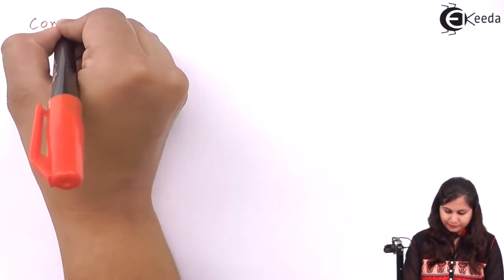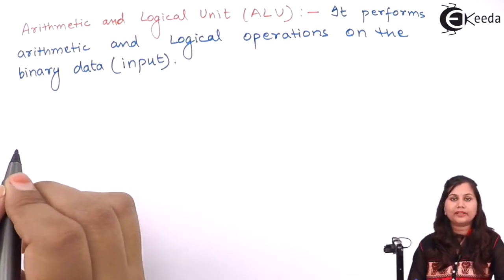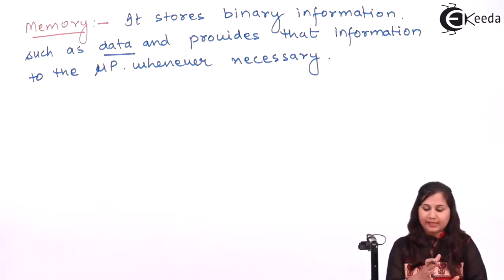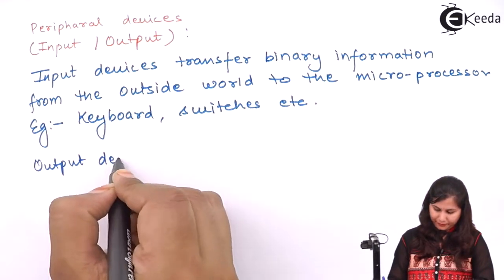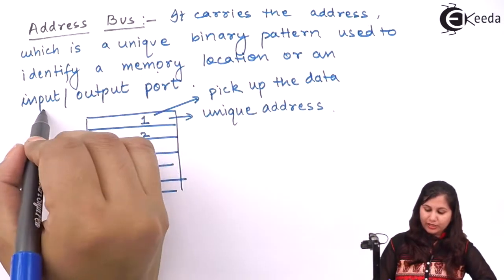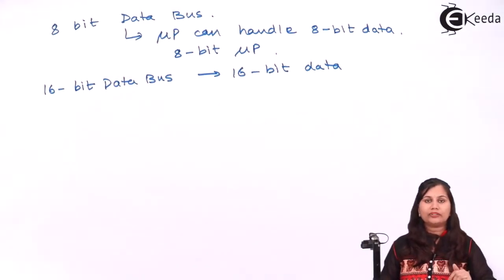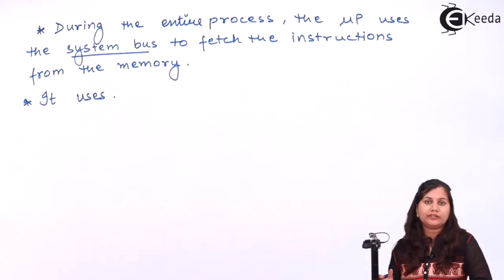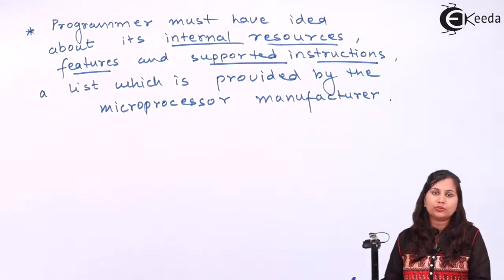Microprocessor Components - Introduction to Microprocessor - Microprocessors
Subject - Microprocessors

Video Name - Microprocessor Components

Chapter - Representation and Description

Watch the video lecture on the Topic Microprocessor Components of Subject Microprocessors by Professor Vaibhav Pandit. Watch the Complete lecture on Engineering Academics with Ekeeda.

Happy Learning.